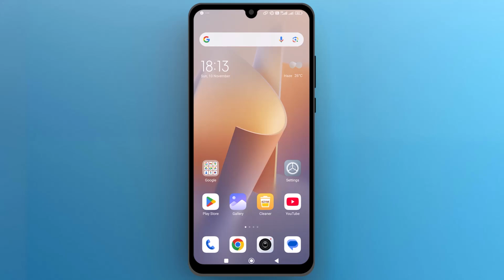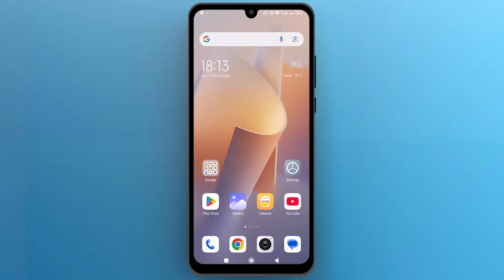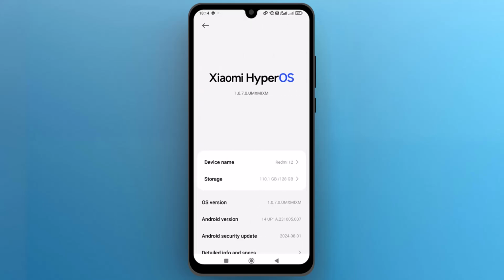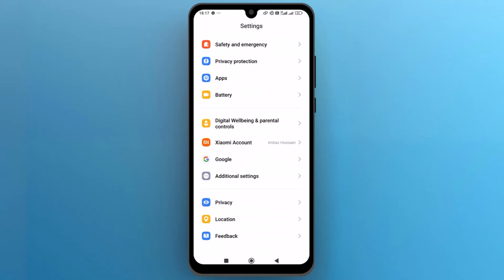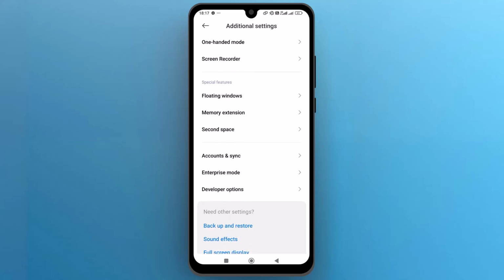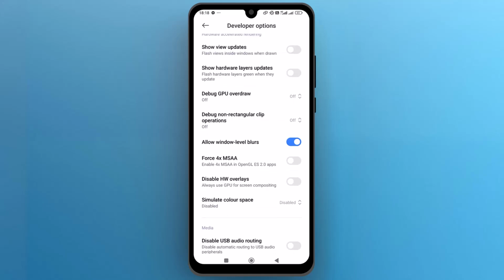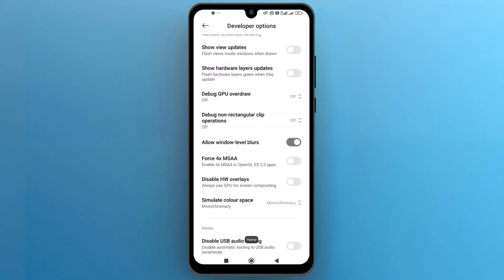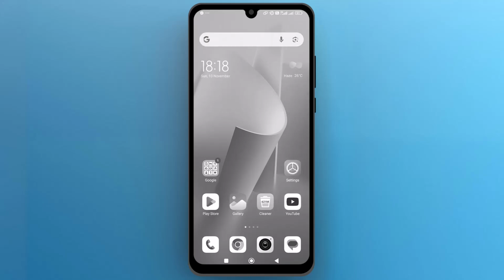How to Make Android Phone Display Black and White (2025)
Want to reduce screen time or save battery? Here's how to switch your Android screen to grayscale mode in just a few taps.